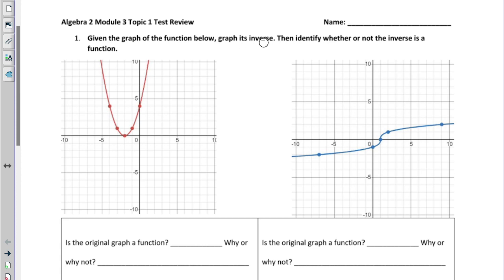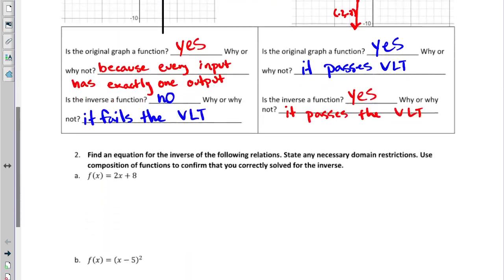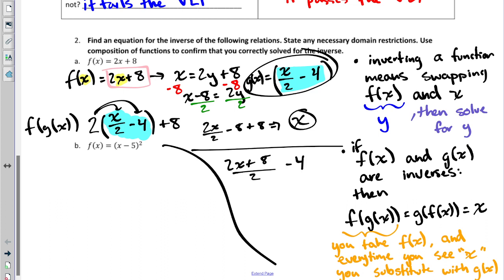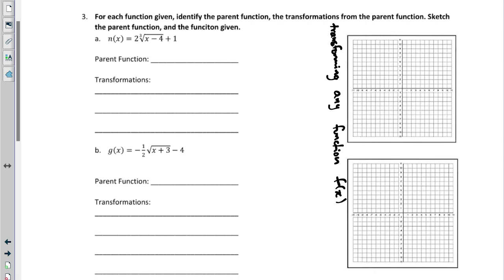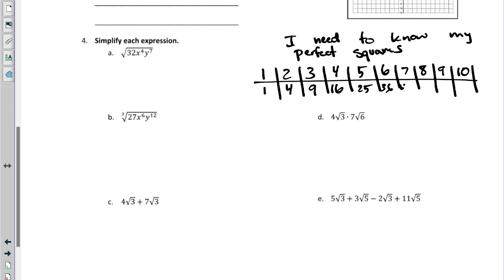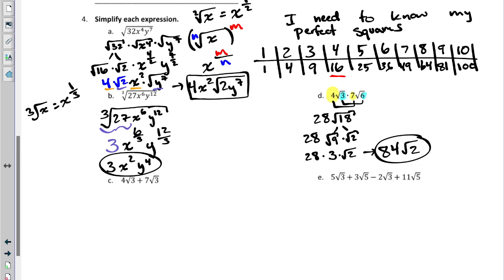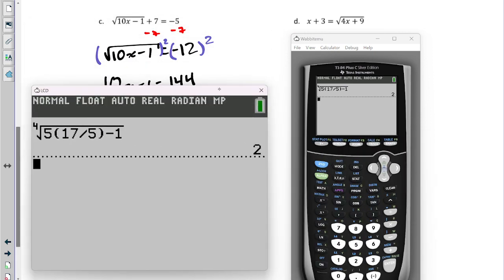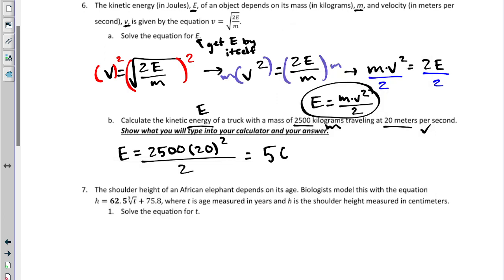(Alg 2) Module 3 Topic 1 Review